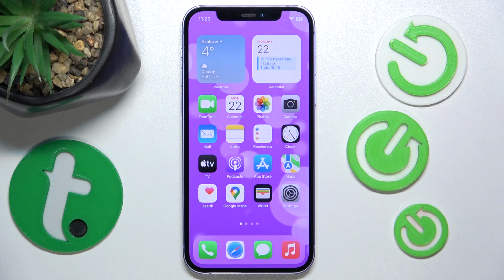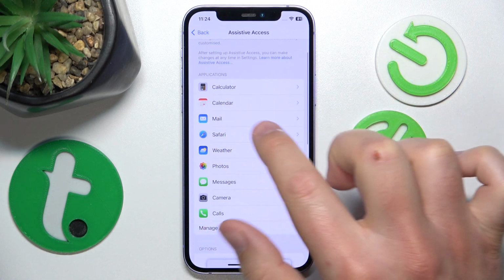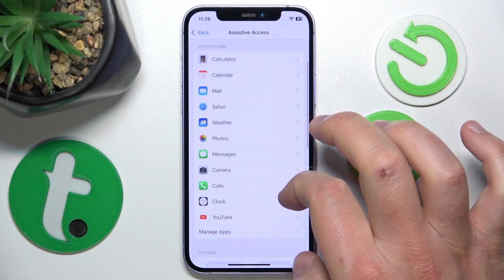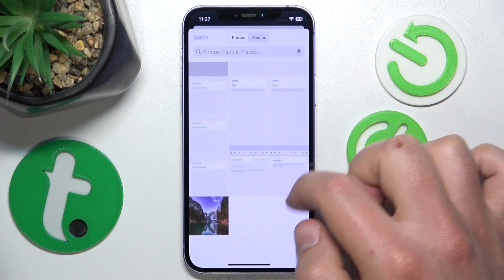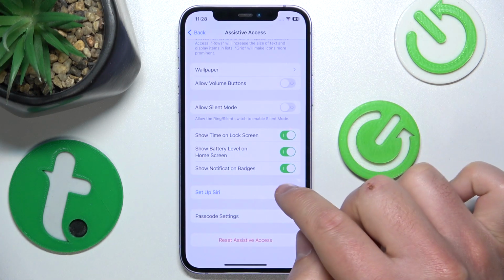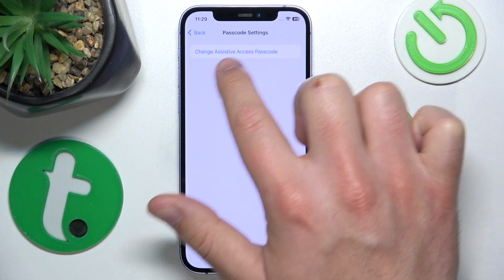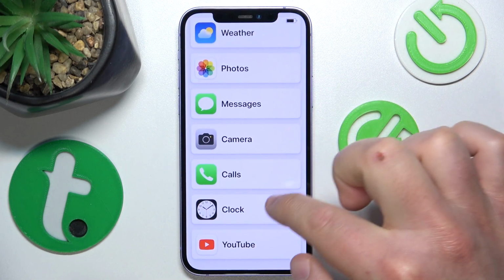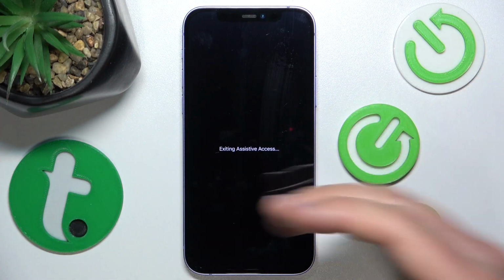How to Manage Assistive Access Settings on iPhone?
Find out more:
Explore the diverse range of Assistive Access settings available on your iPhone with this comprehensive tutorial. Learn how to navigate and customize features such as VoiceOver, Magnifier, Switch Control, and more to cater to your accessibility needs. Whether it's adjusting speech rate, configuring gesture controls, or enhancing visual assistance, empower yourself with the knowledge to tailor Assistive Access settings to your preferences.

What is Assistive Access, and why is it important for users of varying accessibility needs on the iPhone?
Can you provide an overview of the Assistive Access settings available on the iPhone, and how they enhance usability?
How can users access and navigate Assistive Access settings on their iPhone?
What are some common Assistive Access features users might want to manage or customize, and why?
Can users adjust settings such as speech rate, font size, and color contrast to improve accessibility?